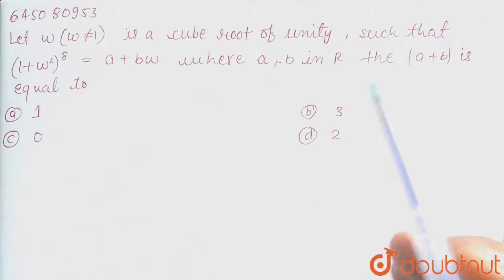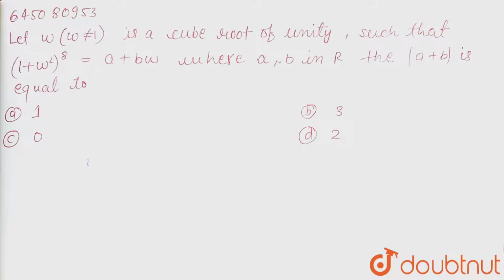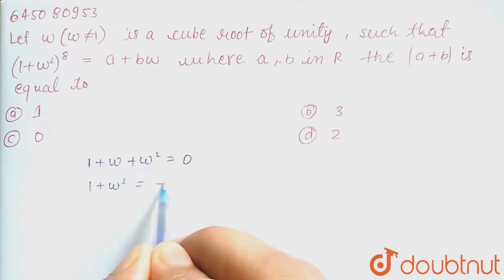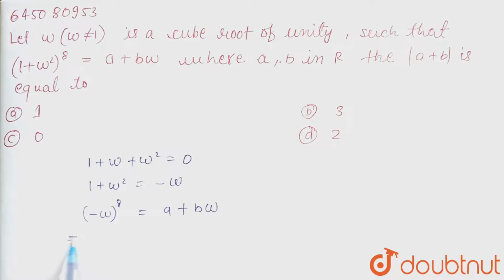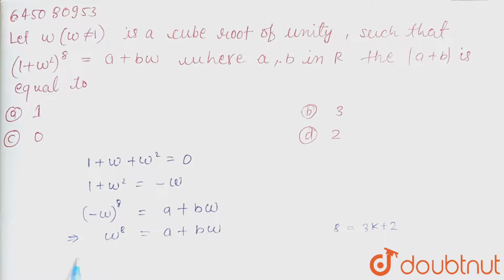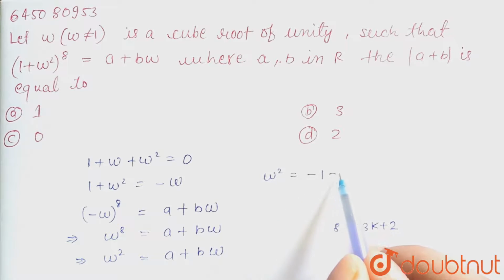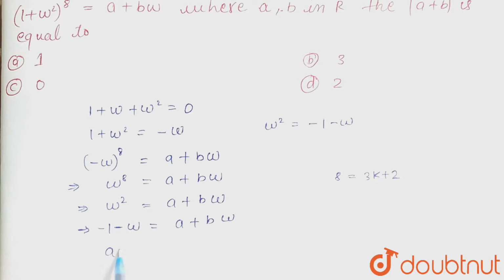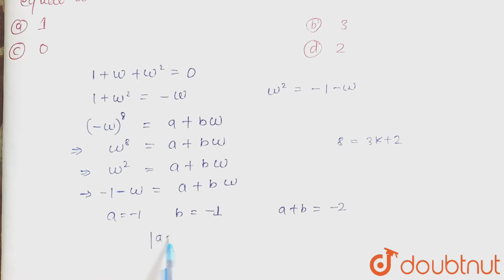Let omega(omega ne 1) is a cube root of unity, such that (1+omega^(2))^(8)=a+bomega where a, b i...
Let omega(omega ne 1) is a cube root of unity, such that (1+omega^(2))^(8)=a+bomega where a, b in R, then |a+b| is equal to
Class: 12
Subject: MATHS
Chapter: NTA JEE MOCK TEST 83
Board:NEET

👉 Have Any Query? Ask Us.